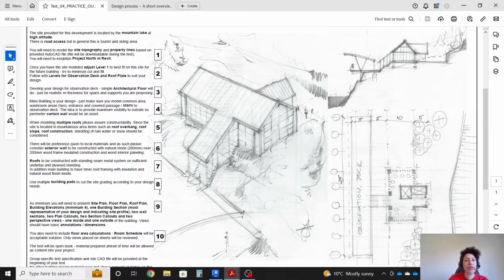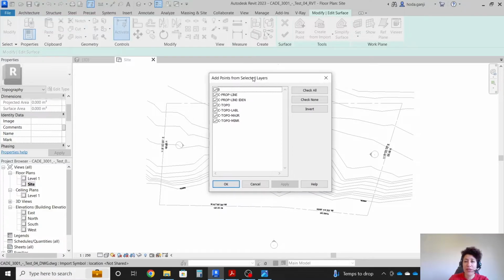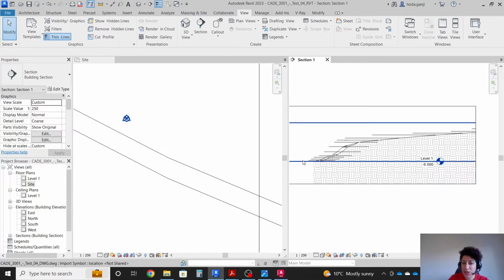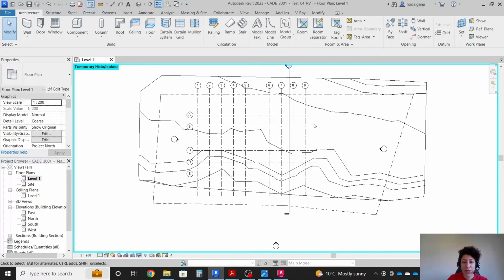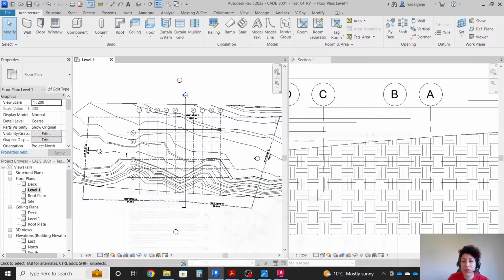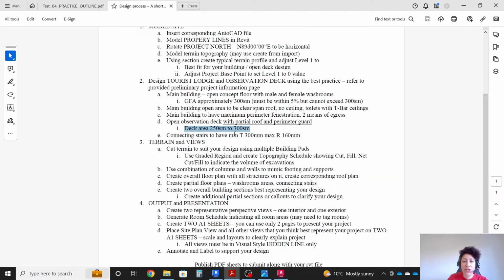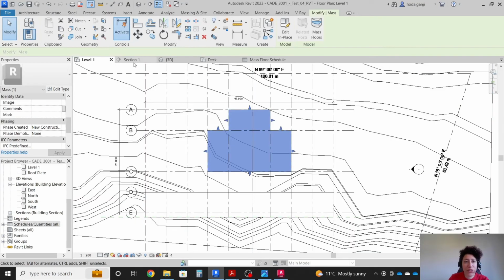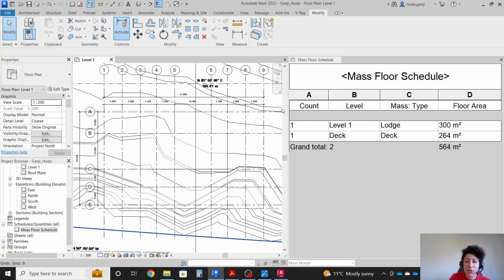Skiing Lodge Model in Revit 1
"This video creates a tourist and skiing lodge model in Revit, located by the mountain lake at high altitude. The video explains how to model property lines, topography, building mass and mas floor schedule, as well as the difference between Project and True North in Revit." The design and drawing of the building in the video is done by Mr. Jacek Gorka. Link to the next video